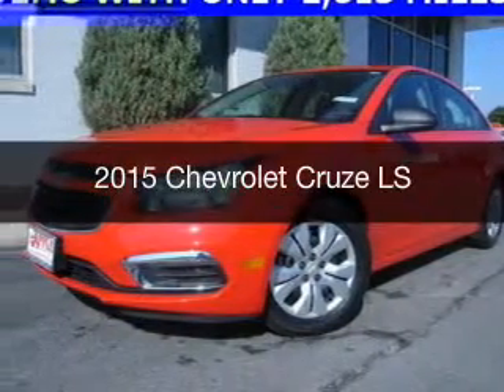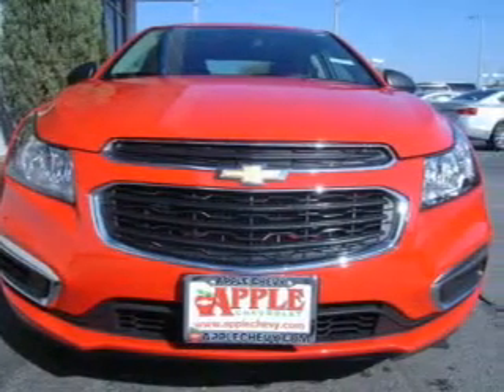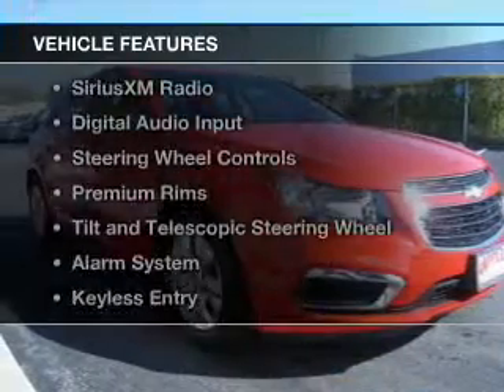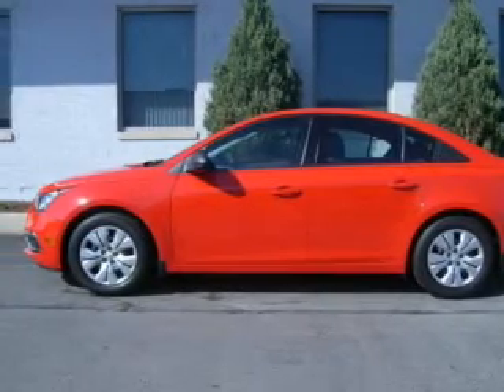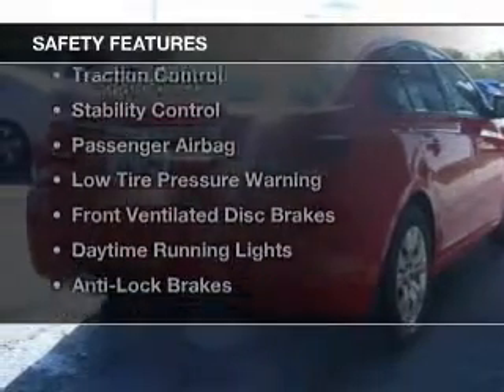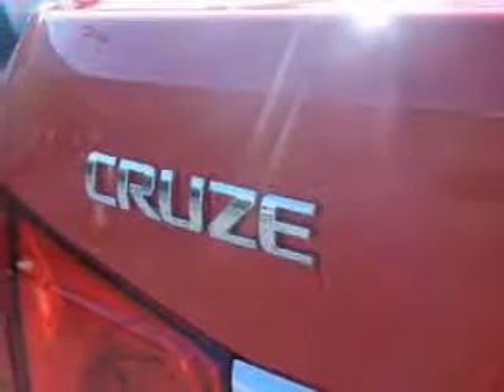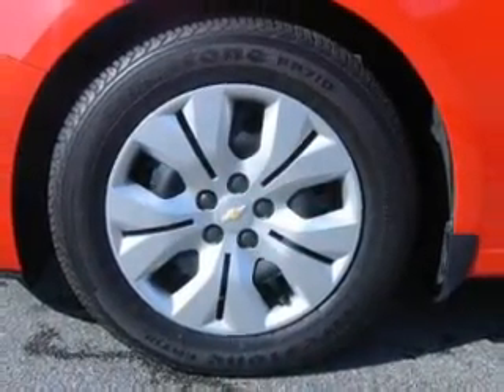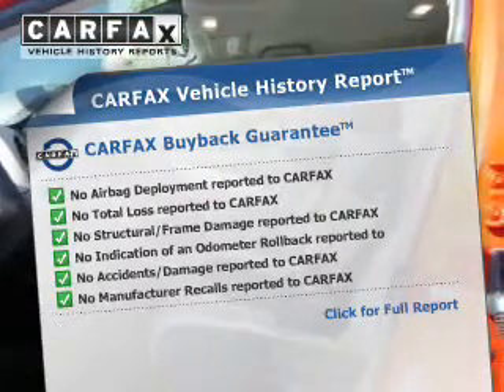2015 Chevrolet Cruze - Tinley Park IL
Apple Chevrolet

Year: 2015
Make: Chevrolet
Model: Cruze
Trim: LS
Engine: 1.8 liter inline 4 cylinder 16 valve
Transmission: 6-Speed Automatic
Color: Red
Mileage:

Address:
8585 W. 159th St.